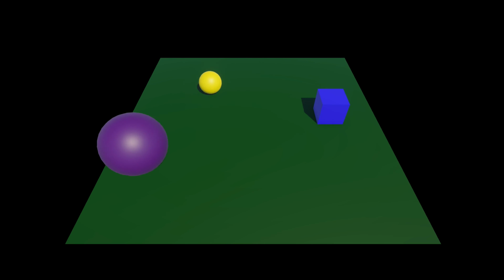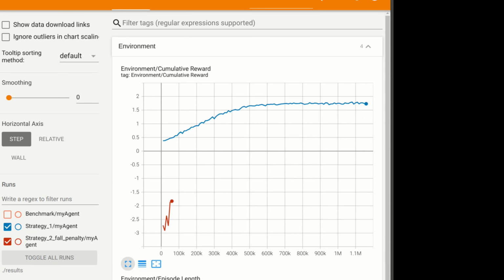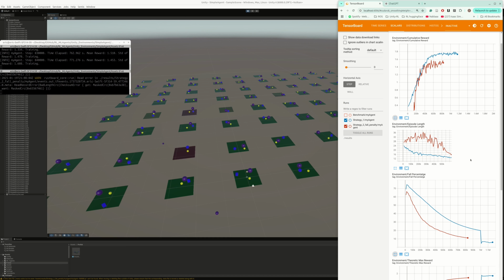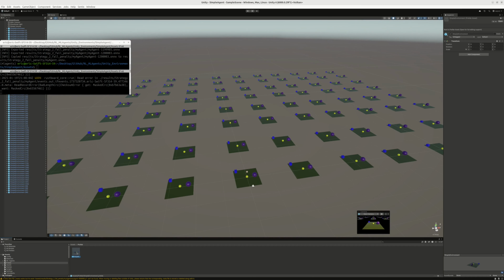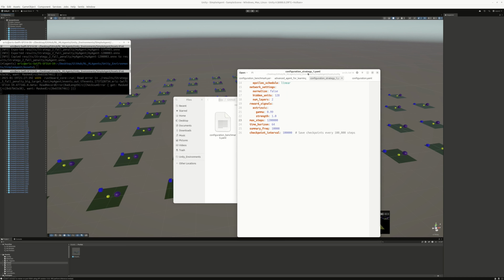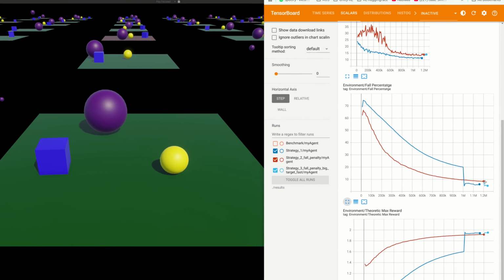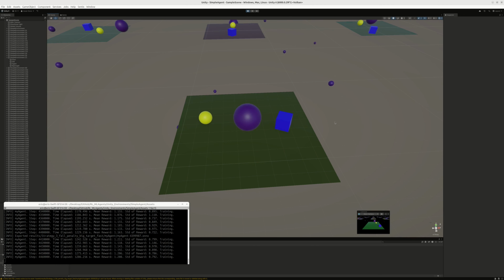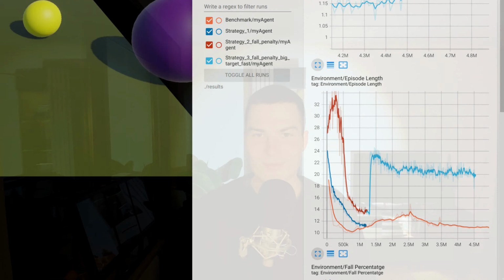Curriculum Learning - Deep Reinforcement Learning with Unity and ML Agents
🔥 In this video, we learn the concept of curriculum learning , which helps us to give the AI special knowledge about proper human-like behavior. Curriculum learning is the key to success in complex environments.

I am more than happy, if this video series helps you to have a rocket start into the fascinating world of Deep Reinforcement Learning and Robotics!

Timeline:
00:00 Intro
01:07 Result
01:17 Penalty for Falling
04:35 Learn to Catch Moving Target
10:44 Summary